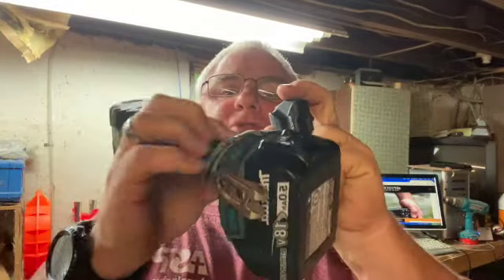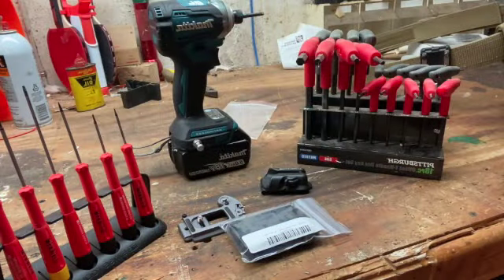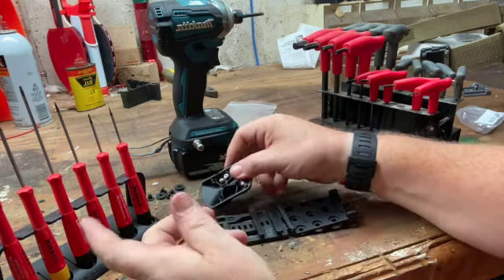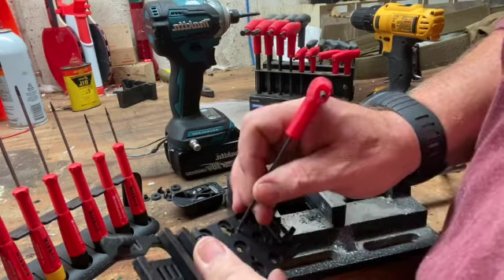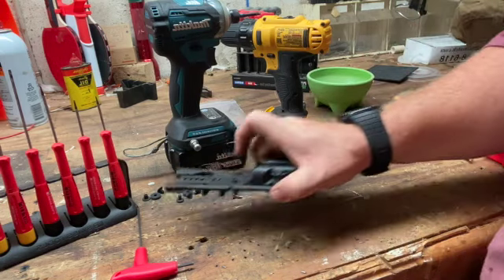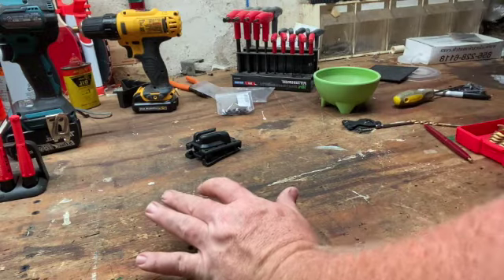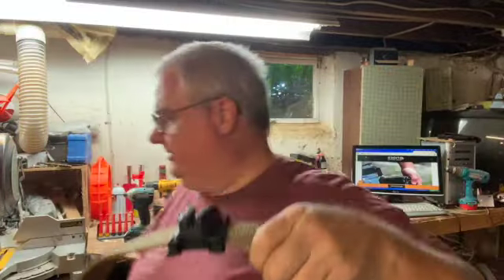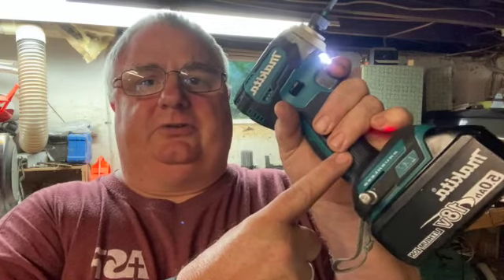Spider X holster and Blade tech Tek loc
This is the spider X camera holster adapter for power tools and the blade tech tek lok adapted to work for bomber solution on my tool belt.
To get your Blade Tech Tek Lok you can get them

If youAre looking for the semi talk about it is non-skid shelf liner from Walmart here is the link for that